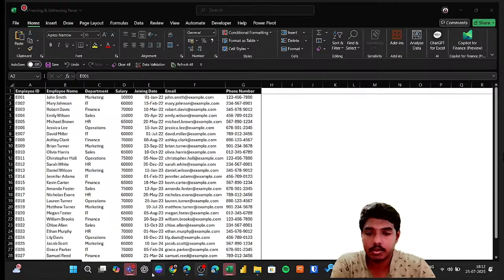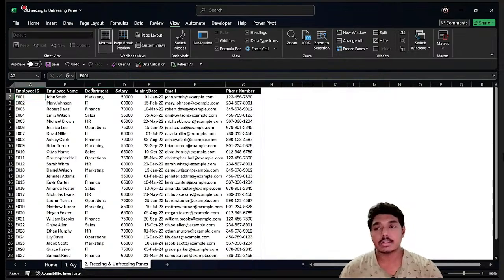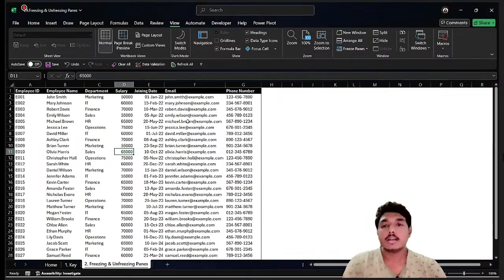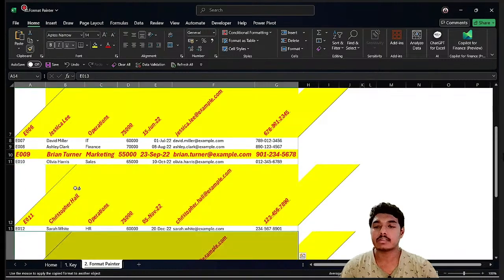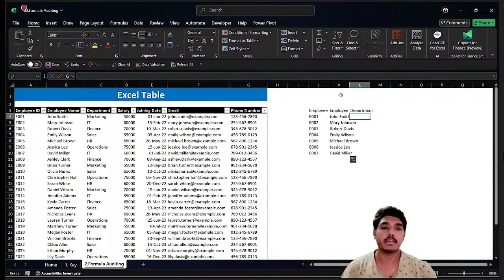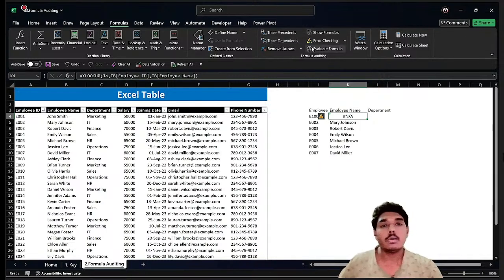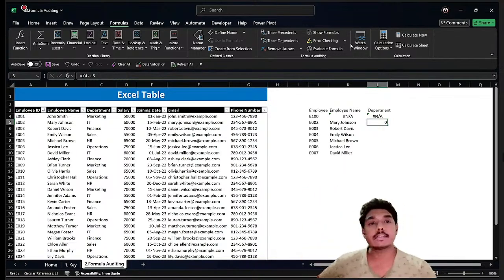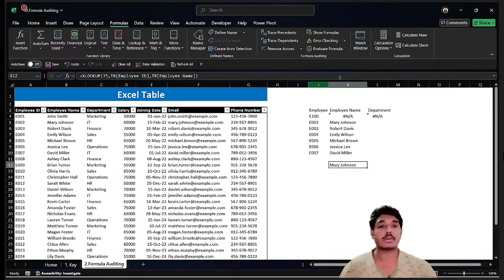12. Excel Hacks – Formula Auditing, Freeze Panes & Format Painter | Excel Wizardd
📊 Welcome to Session 12 of the Excel Wizardd Live Series!
Today we’re diving into a powerful combo that solves real-world spreadsheet problems in minutes!

🔍 Formula Auditing – Trace, debug, and visualize formula flow
❄️ Freeze & Unfreeze Panes – Keep headers visible while you scroll
🖌️ Format Painter – Copy styles in a single click!

✨ This session is all about visibility, clarity, and speed – the trifecta of Excel power usage.
💡 Get ready to impress your boss and yourself with these clean tricks.

🎁 Live Q&A + Real-life scenarios + Bonus Tips = Productivity Boost Guaranteed.